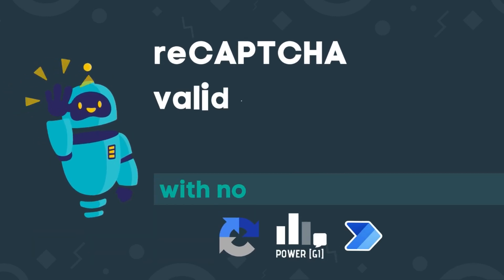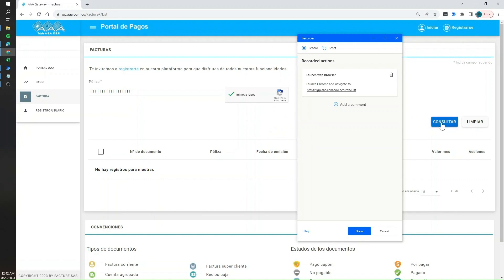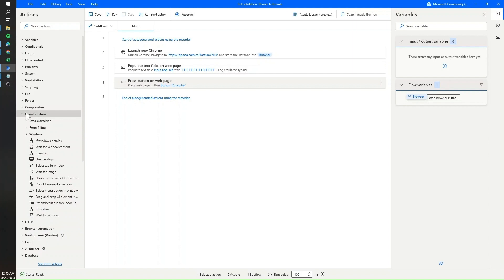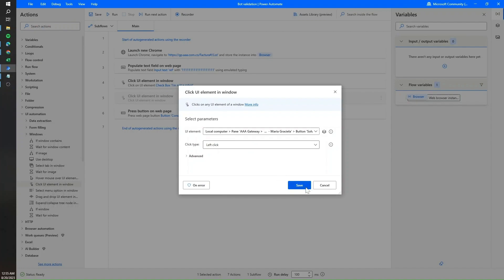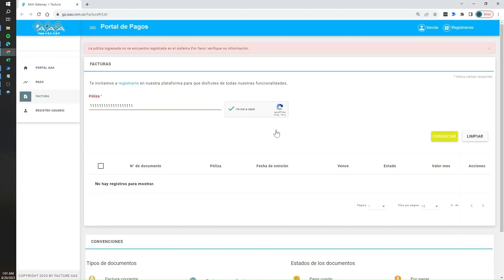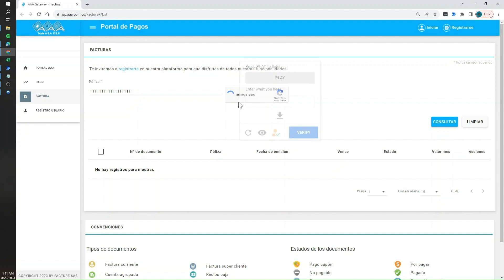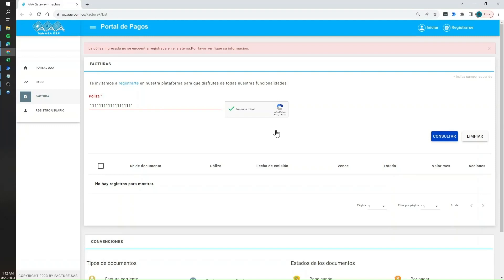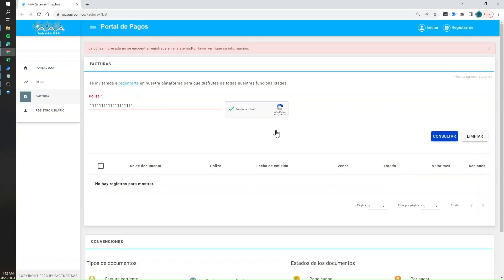Solve reCAPTCHA challenge with Power Automate Desktop - no human intervention!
Learn how to use Power Automate Desktop to handle reCAPTCHA validation with NO human intervention! We use the Buster extension and Chrome to achieve this, but this solution can also be applied to Firefox and Edge.

0:00 - 1:24 Intro and solution explanation
1:24 - 3:18 Use the Recorder to capture the base steps
3:18 - 4:00 UI automation vs Web automation in Power Automate for Desktop
4:00 - 4:50 Steps to click on "I am not a robot" checkbox
4:50 -  5:38 Steps to solve audio reCAPTCHA challenge
5:38 - 8:18 Wait/Check for reCAPTCHA elements to show up in the screen to process clicks
8:18 - 10:54 Process reCAPTCHA validation as many times as webpage requires
10:54 - 12:14 Switch to Visual/Audio validation
12:14 - 14:20 Update flow to work with either visual or audio challenge
14:20 - 15:04 See it in action! Yay!
15:04 - 15:19 Goodbye!